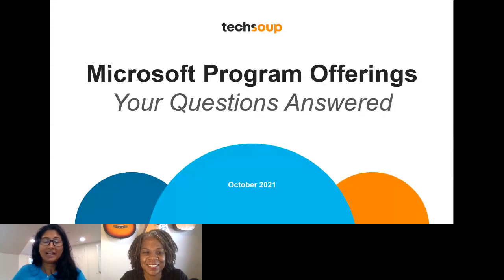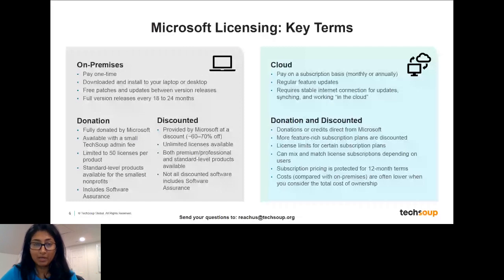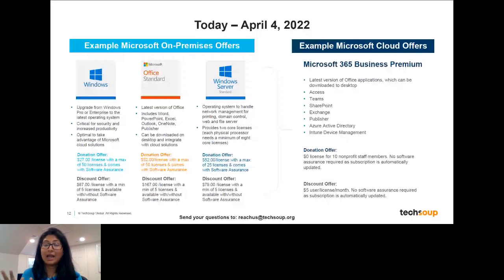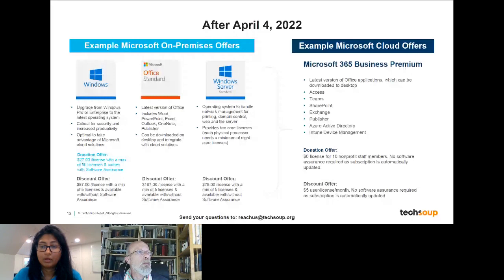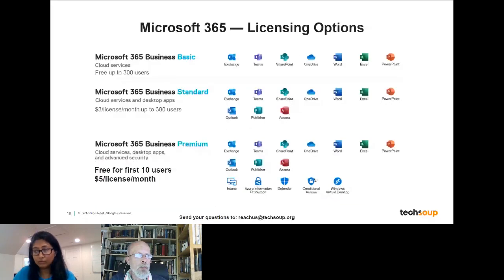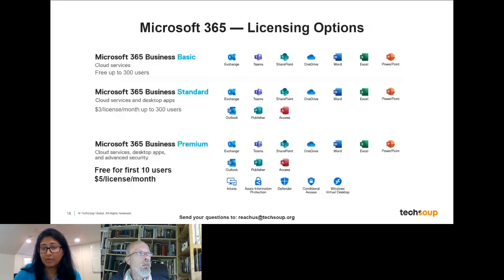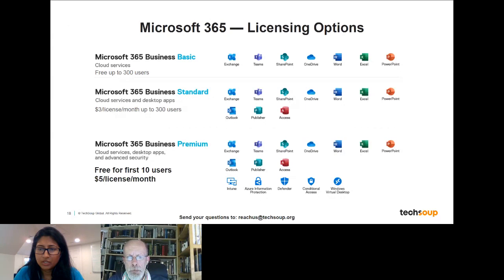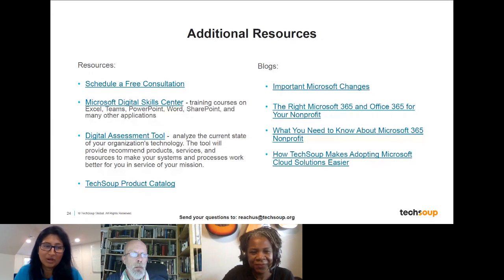Microsoft Program Offerings: Your Questions Answered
Hosted by TechSoup on October 5, 2021.
Learn about what Microsoft products, solutions, and services are available to nonprofits. We will go over details on product options and some of the services and courses to help you get the most out of your solutions. Finally, we will also review the recent Microsoft program changes and answer questions you may have.